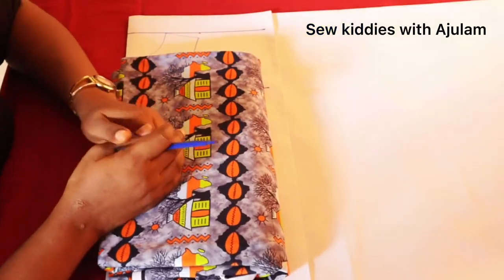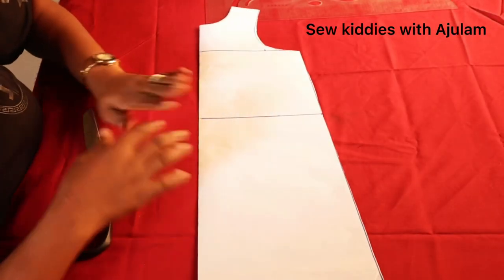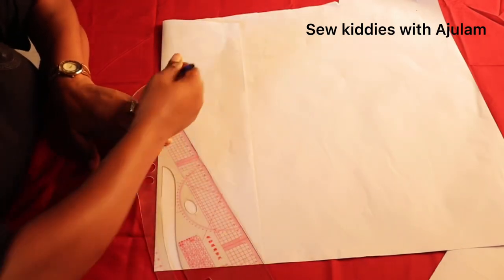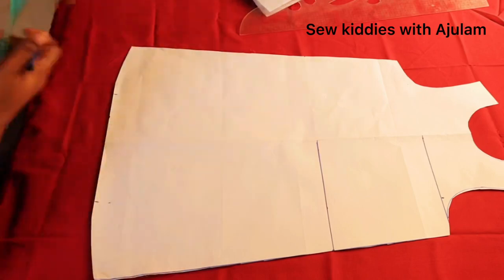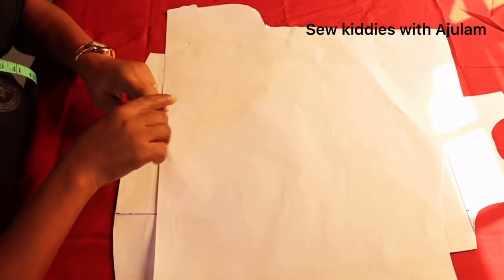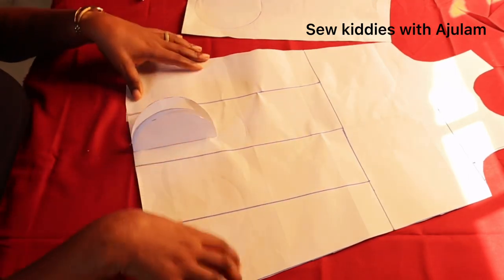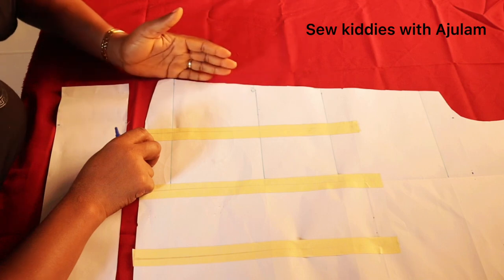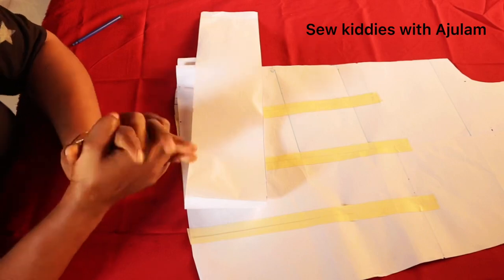Easiest Sewing Pattern Alteration/ 3 Different A line Designs With a panel Cone/ Sewing Techniques.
Hi  lovelies, welcome back to another  tutorial. We  are going to learn how to alter an A line pattern to create 3 different A line designs with a cone. This tutorial is well detailed and so easy to understand. If you are a beginner or not, all you need is the motivation to sew and you can easily recreate this your own way in no time. So, make sure to practice whatever we did in todays tutorial. If you are new here, you are highly welcome, please subscribe and turn on the notification bell so that you will be the first to know whenever i post new videos. If you truly love what i do here, please watch ads to a reasonable extent, so i can be motivated to bring more ideas on the table. God bless you all.

Our intensive online intensive classes are coming up soonest. We have the beginner class, the intermediate class, the advance class, the cupcake dress class, the trouser and jacket class.